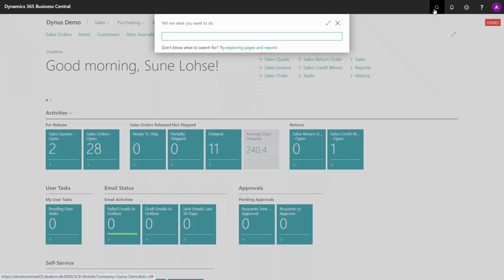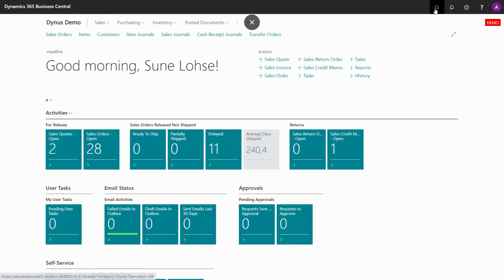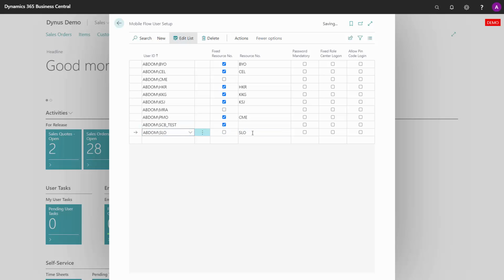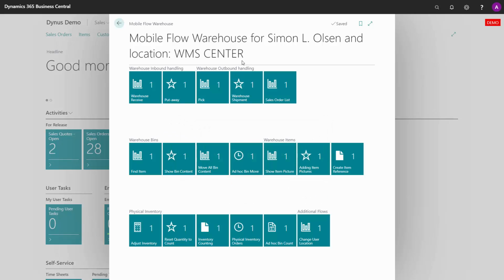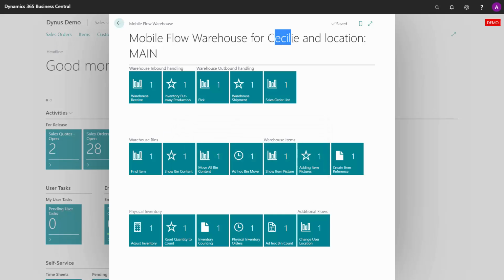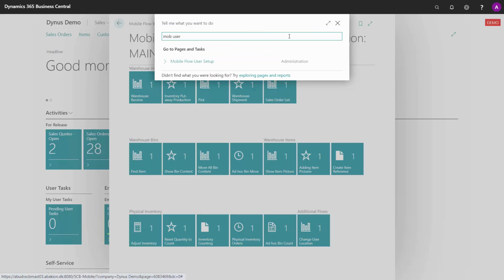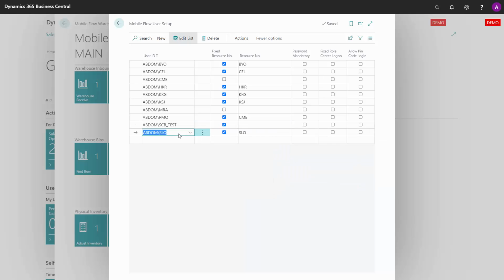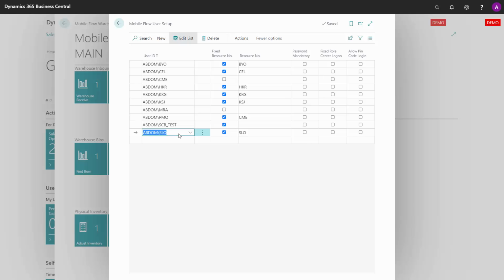ENG21111067 The Business Central User and Warehouse User setup concept